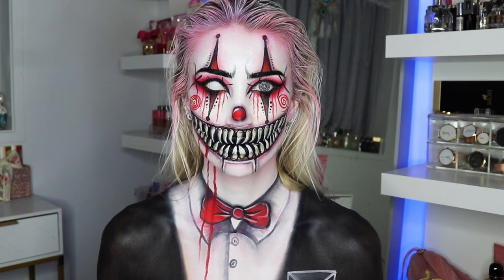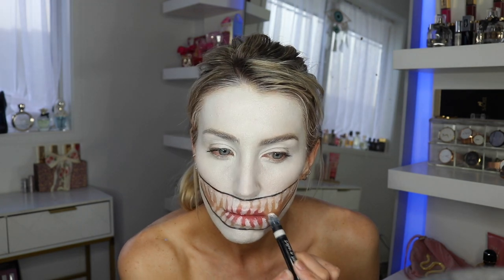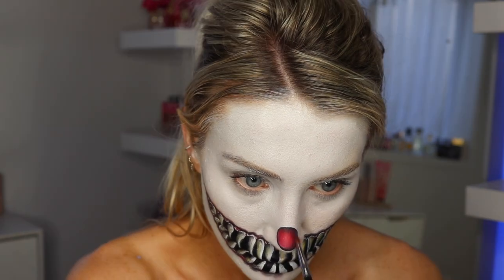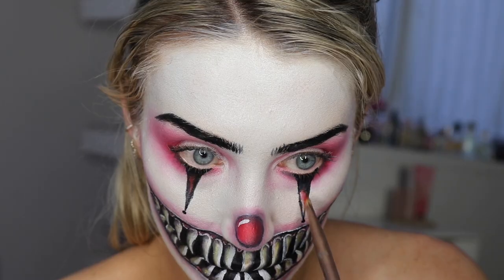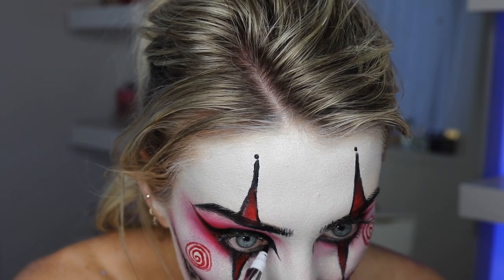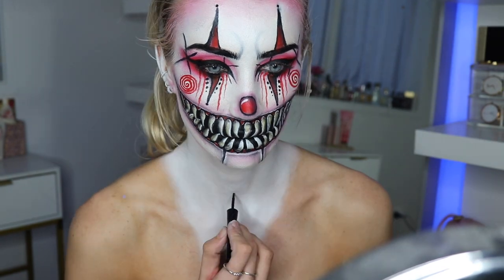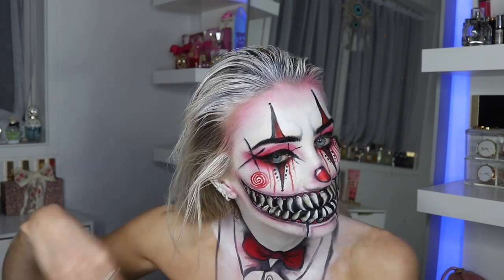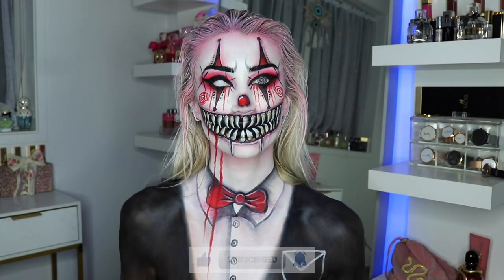Epic Clown Halloween Makeup Tutorial! The Joker X Billy from Saw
Hey guys! I hope you like this makeup look! It was inspired by Saw X and The joker combined together! I cannot wait to watch the new Saw movie in cinemas! Some of the face makeup was inspired by @eg.makeupart saw face chart on Instagram. This would make such a cool makeup look for Halloween or for any dress up party! It's actually not as hard as it looks and took around 4 hours.

Products used:
Kryolan white face paint
Kryolan supra colour face paint palette
BodyFX ranbow face paint palette
Lens Me contact lenses white mesh
BodyFX contact lenses hypnotised
BodyFX vibrant eyeshadow palette
Wetnwild H20 liquid eyeliner black

♡ Video Info ♡
Camera I use: CanonEOS 80D
Editing: imovie 2014
Lighting: Photogear 65W ring light